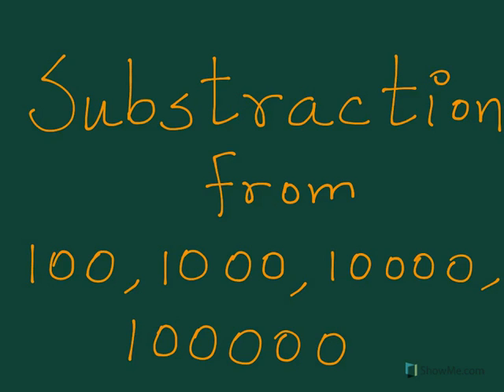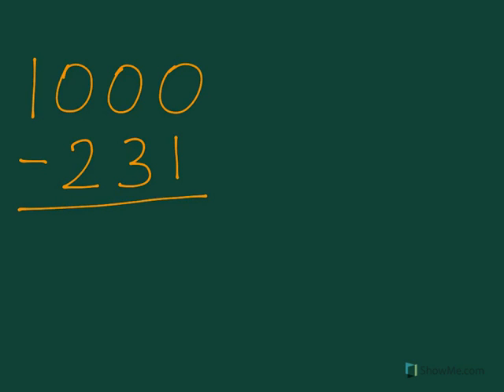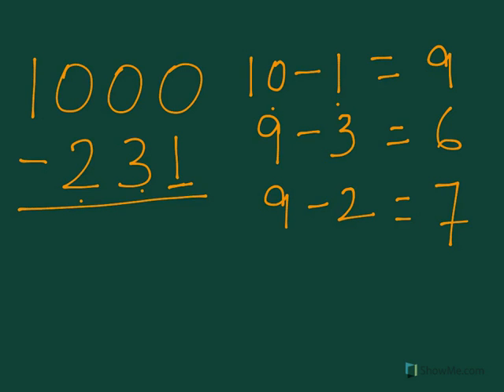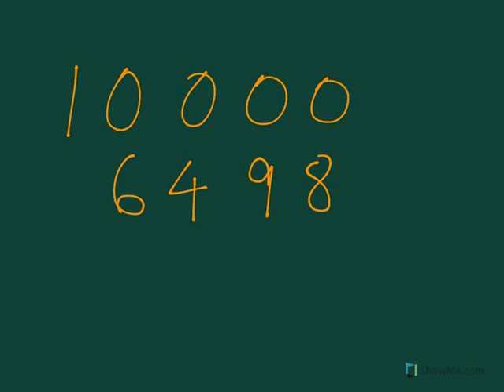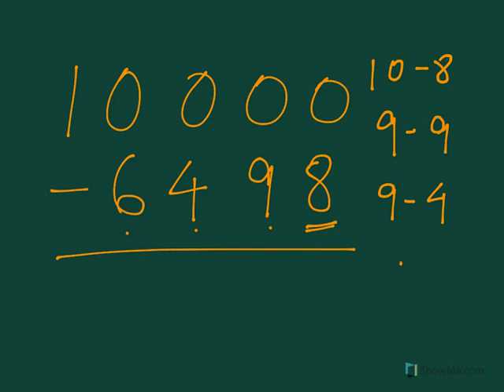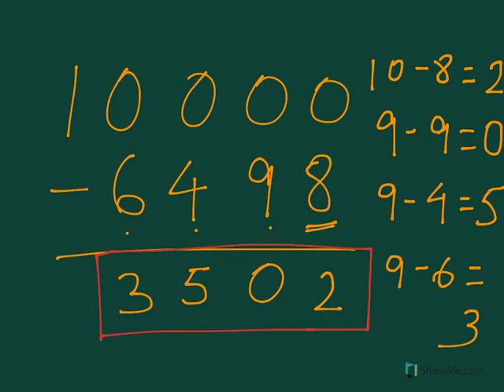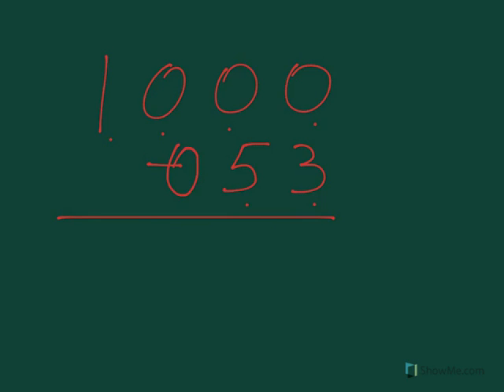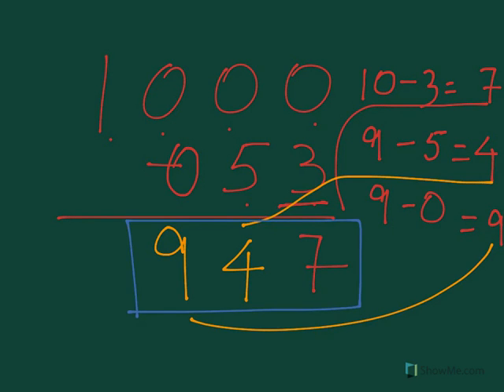Class 2 Fast Maths for kids - Subtraction from 10,000 without borrowing | VedicMaths tricks for kids